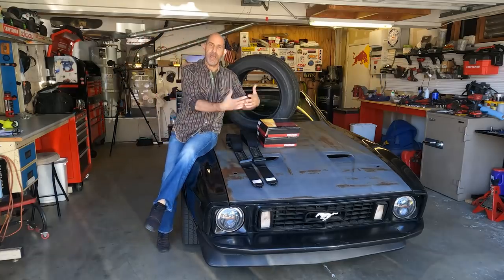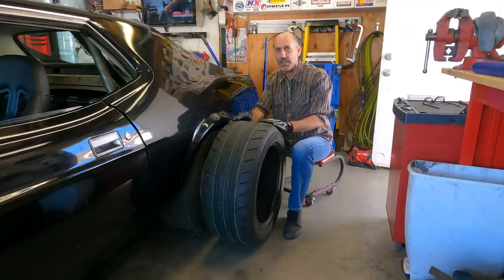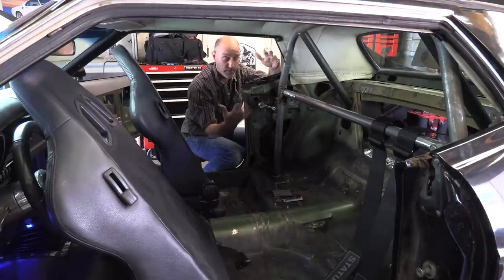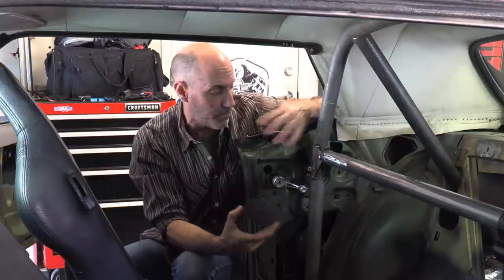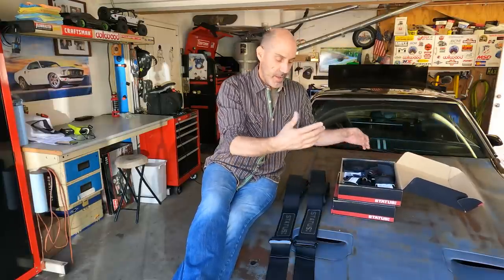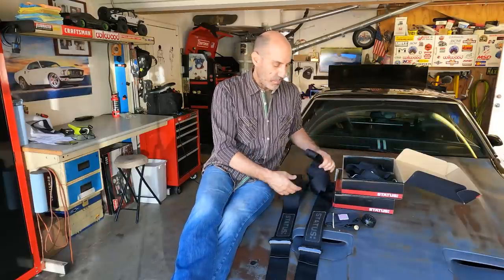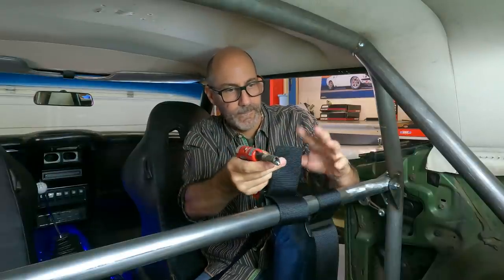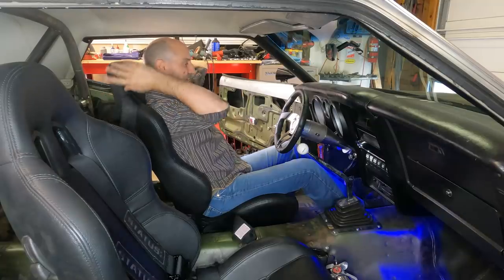Installing Racing Harnesses / Roll Bar Mount and Exhaust Tweak with Flowmaster! Large Marge Mustang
This time in the AutoEdits garage... I'm back working on Large Marge, the 73 Mustang project, and putting the final safety items in place before stuffing sticky tires on and hitting the racetrack to see what kind of performance this thing really has to offer!
Here's a link to the Chris Alston's Chassisworks Harness Bar Kit I used:

AND here is the link to the Status: Camlock Harnesses and options

Please take a moment to head on over to the AutoEdits Amazon page and see if there is anything there that you might need... ordering from there helps the channel out!